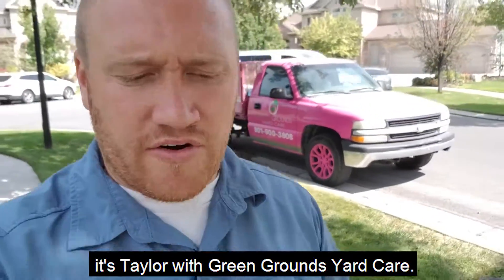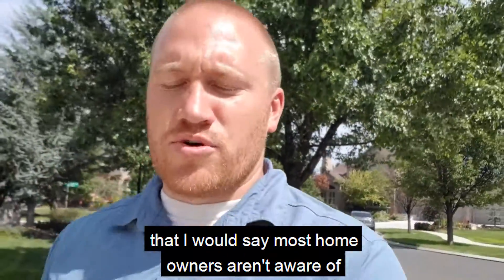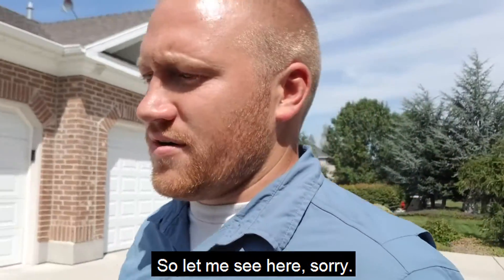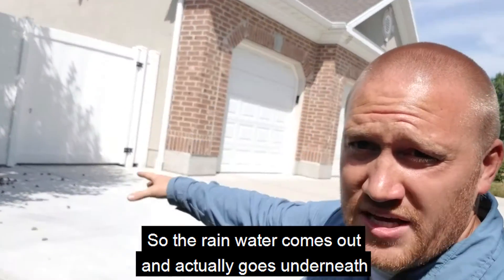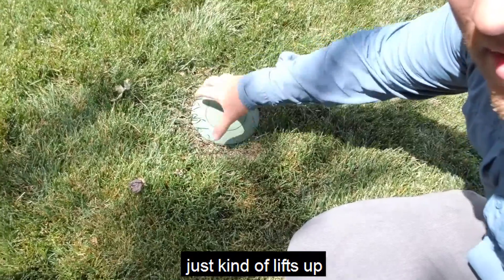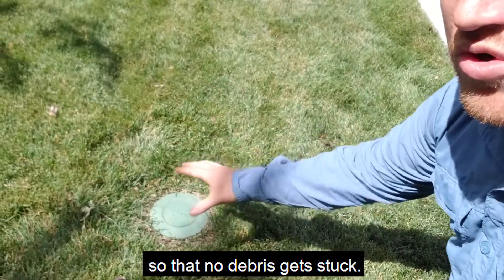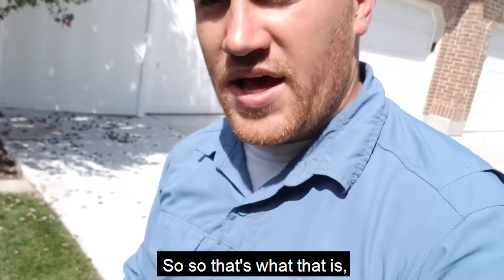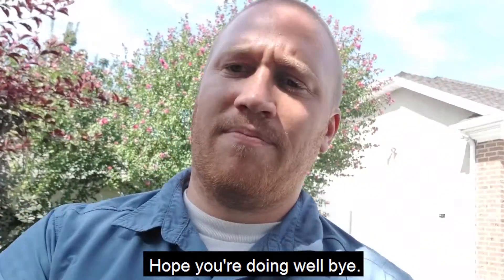Lawn Care Tip #84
- Hey guys, it's Taylor with Green Grounds Yard Care. So I was at a house, wanted to kind of show you something that I would say most home owners aren't aware of of what it is. So they're actually down spouts in the lawn. So let me see here, sorry. Okay so right here you have this green little downspout. So this is actually connected to this guy right here. So the rain water comes out and actually goes underneath the driveway and then comes out here. So when this, when it rains, this little cap here if I can get it to, just kind of lifts up and lets that rain water kind of disperse throughout the lawn. So when you're mowing and when you're trimming, you want to make sure that it's cleaned up around here so that no debris gets stuck. And that water's able to I guess disperse without getting filled up. So so that's what that is, it's not part of any of the sprinkler system or any of that its just part of the drainage off the house. So if you have any questions, give us a call. Hope you're doing well bye.